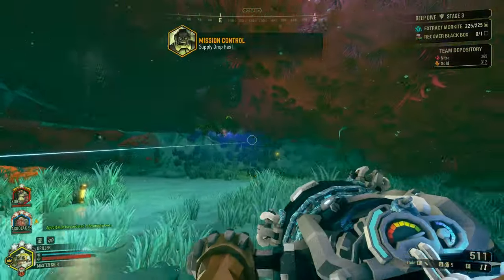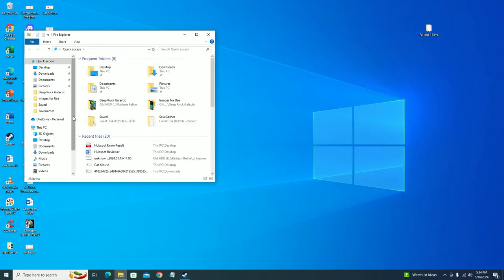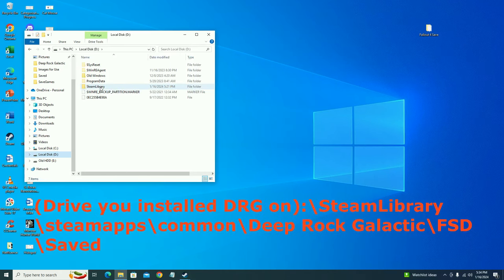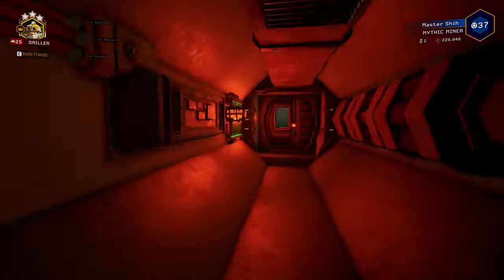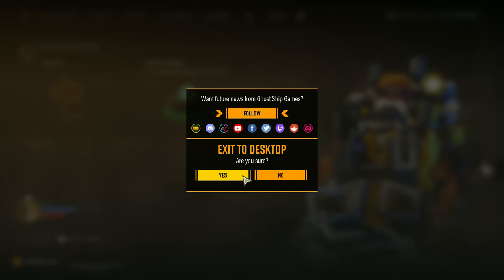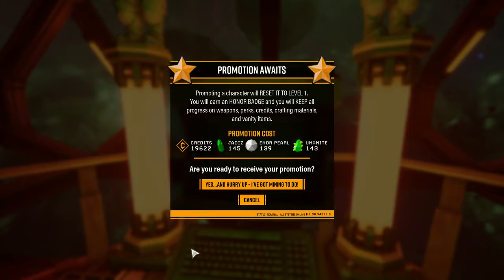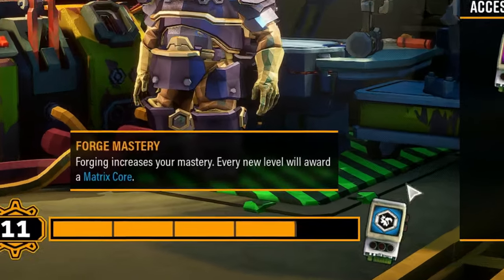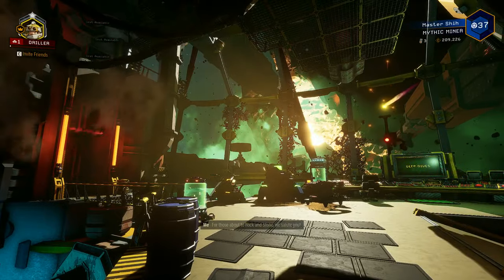How to Beat Overclock RNG in Deep Rock Galactic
Hey guys, so this is a popular "technique" when playing games in PC if you do not like the outcome in your games. We'll do it in Deep Rock Galactic to get Overclocks you might like better.